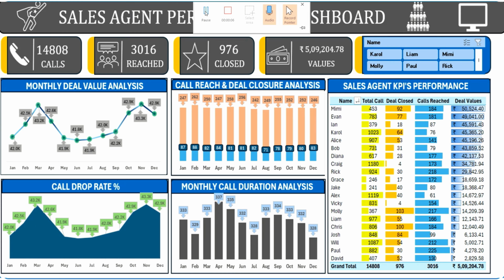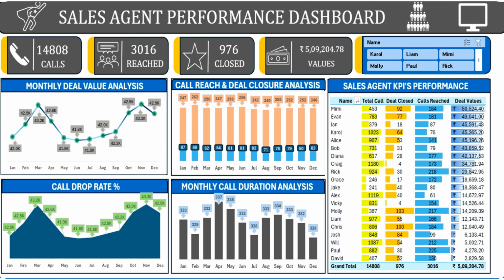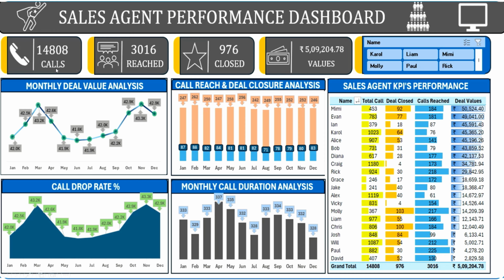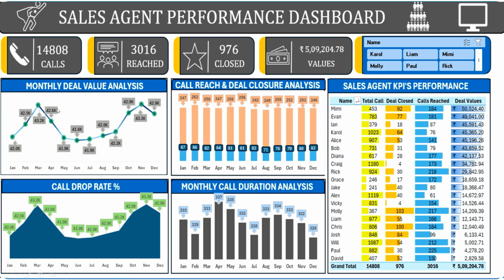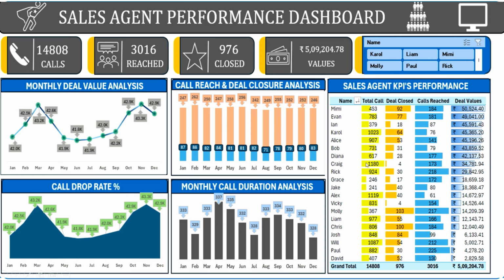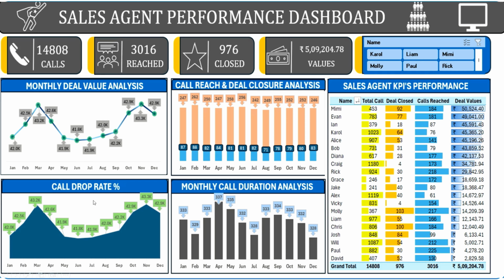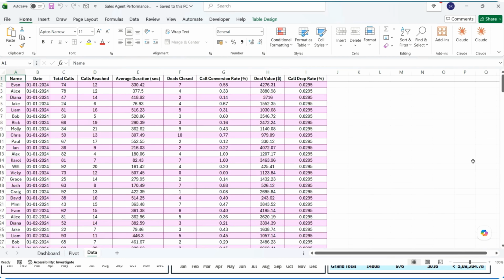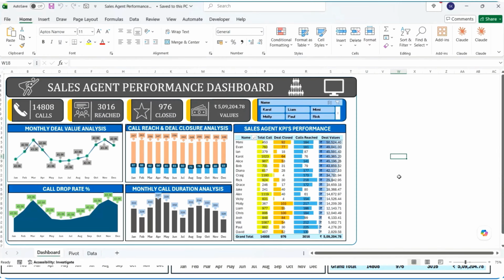Sales & Agent Performance Dashboard in Excel 🎯designed to give a 360° view of business performance 🌐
This Sales & Agent Performance Dashboard in Excel 🎯 is designed to give a 360° view of business performance 🌐. It consolidates sales data 💰 and agent activity 👨‍💼👩‍💼 into interactive charts 📈 and KPIs 🔑, making it easy to monitor progress and drive results 🚀.

✨ Key Highlights:

📈 Sales Insights: Track total revenue, monthly/quarterly trends, and compare actuals vs. targets.

🏆 Agent Performance: Evaluate individual contributions, conversion rates, and identify top performers.

📦 Product/Service Analysis: Discover which products generate the highest sales and where improvements are needed.

⚡ Efficiency Metrics: Spot underperforming areas, monitor workload distribution, and optimize team productivity.

🧠 Decision Support: With clear visuals and structured reporting, managers can make data-driven decisions to boost growth and motivate agents.

This dashboard is not just a reporting tool — it’s a performance management system 💡 that helps businesses stay competitive and agile 🏃‍♂️💨.